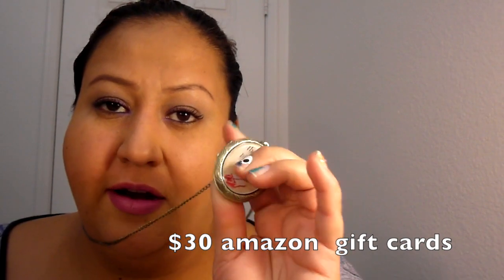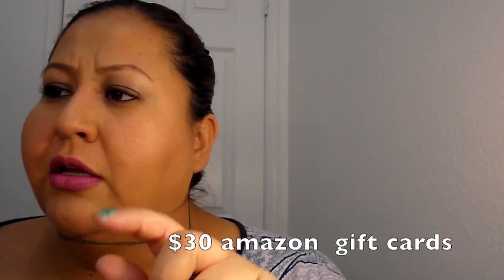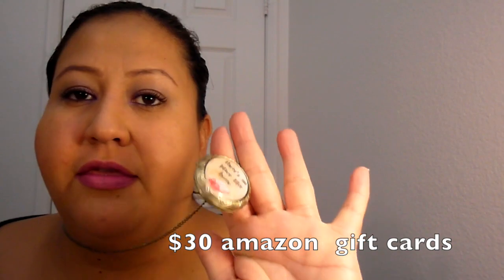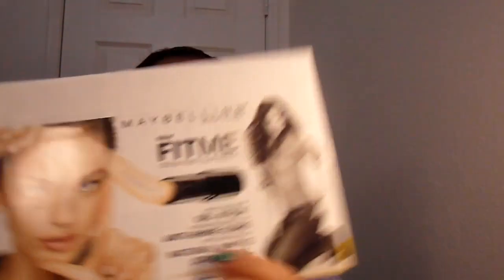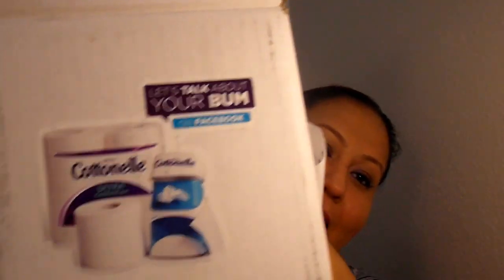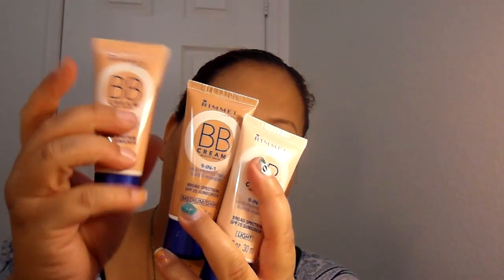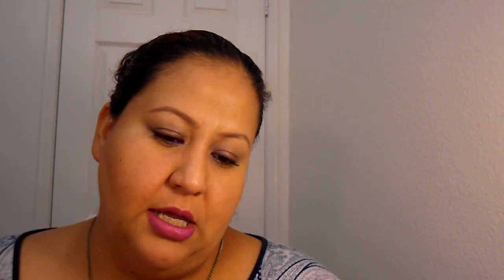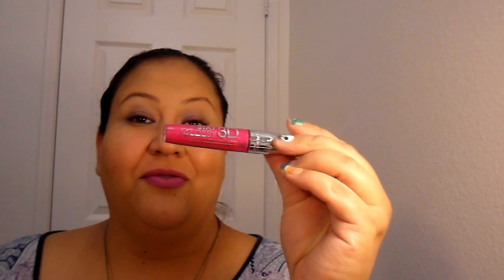Freebies October 2013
Still working on using the new iMovie! forgive me! It's slow and a pain in my butt!

Any footage was shot by me and only me!

FTC: Everything in this video was purchased by me. All opinions are my own.